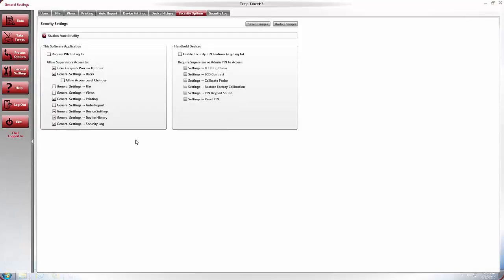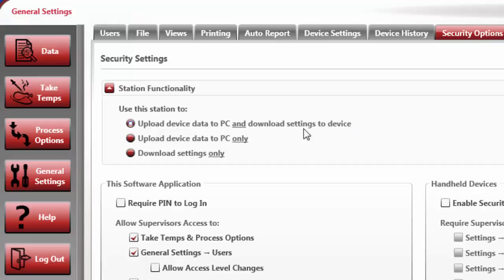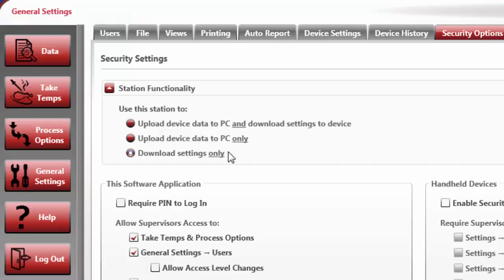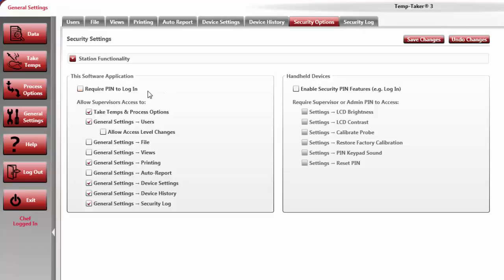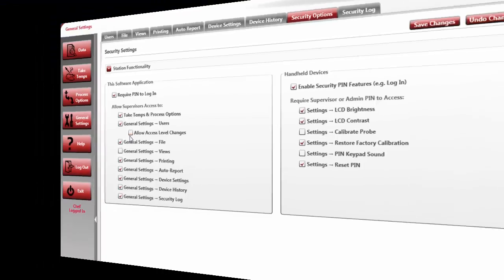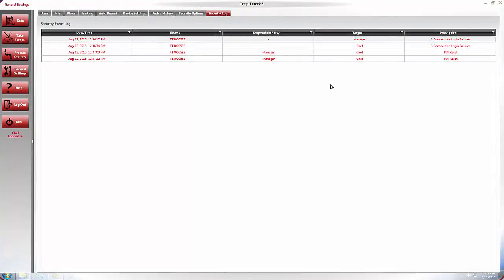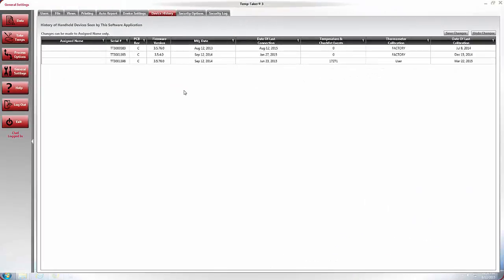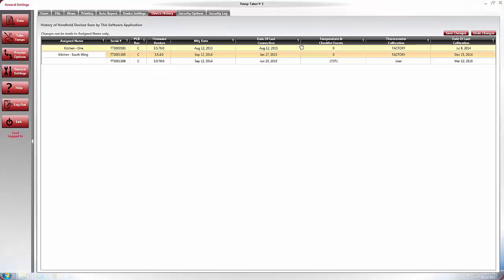Temp-Taker® 3 - General Settings Security Options Security Log Device History